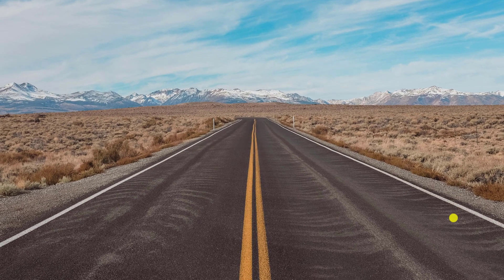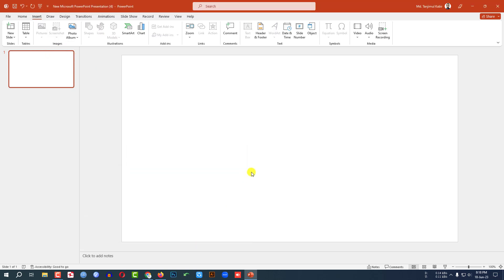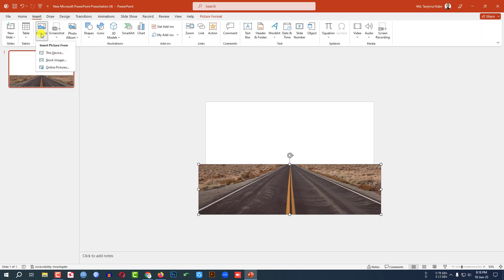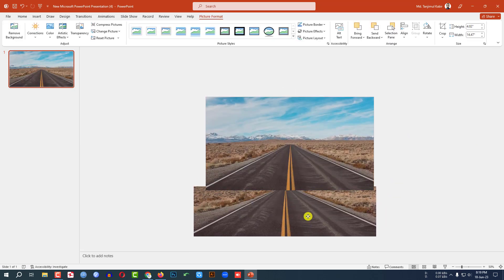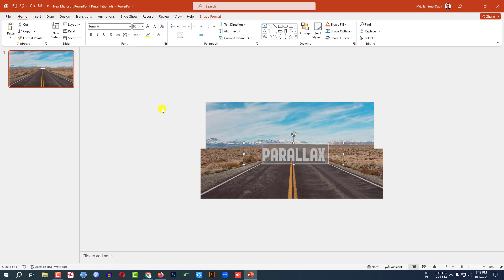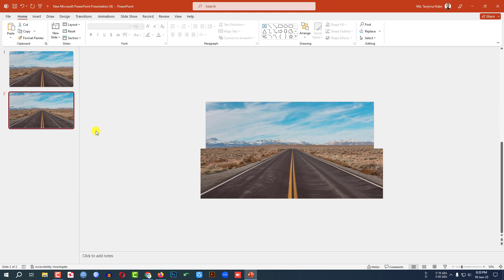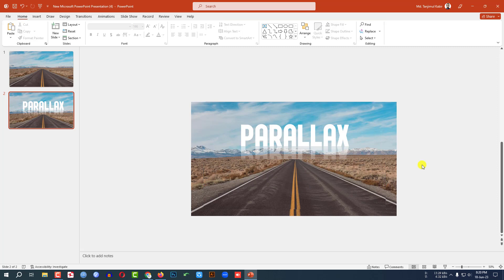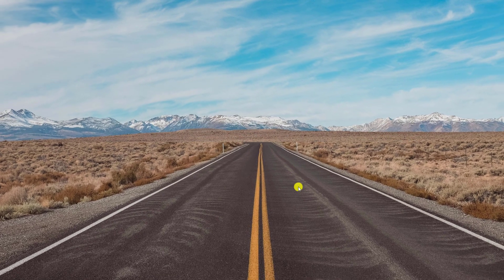Create Parallax Effect in PowerPoint | Parallax Title PowerPoint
In This Video Tutorial, I am going to show you how to design paralex animation sliders in Microsoft PowerPoint. We will also discuss how to use the morph transitions effect in PowerPoint presentations. After Watching This Video, you will Be an Expert in designing beautiful animation slides in PowerPoint with The Help of PowerPoint for Future YouTube channel.